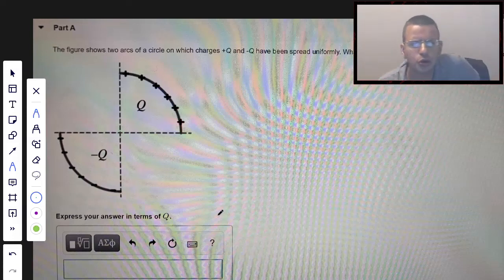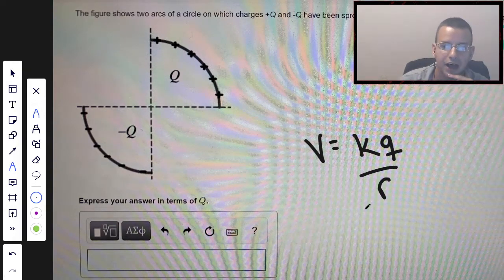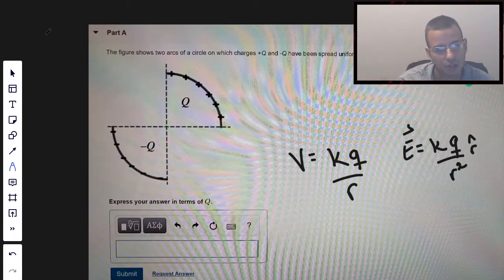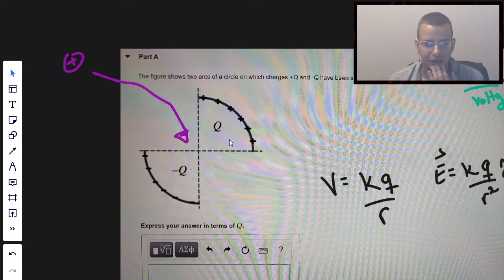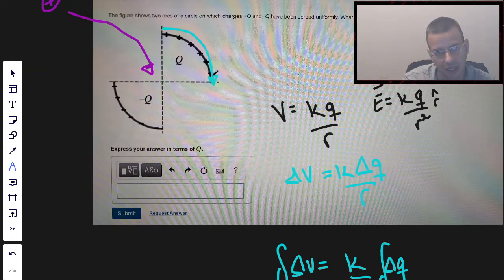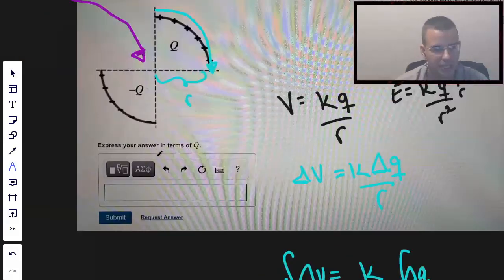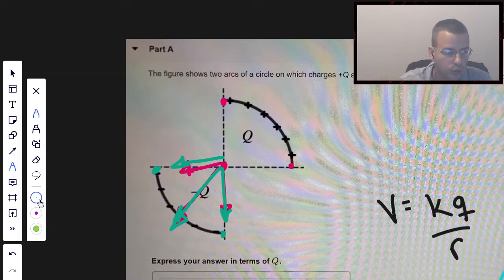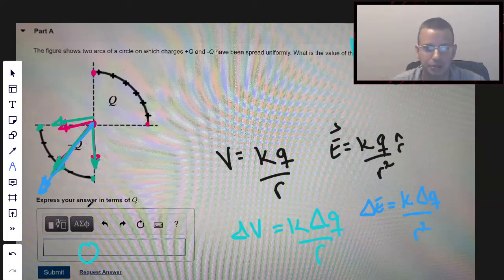Electric Potential of Two Oppositely Charged Quarter Circles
The figure shows two arcs of a circle on which charges +Q and -Q have been spread uniformly. What is the value of the electric potential at the center of the circle?

00:00 - Read the Question
00:20 - Solve the Problem
05:20 - Recap